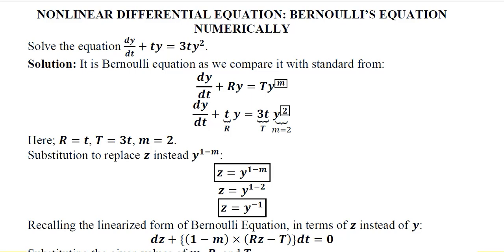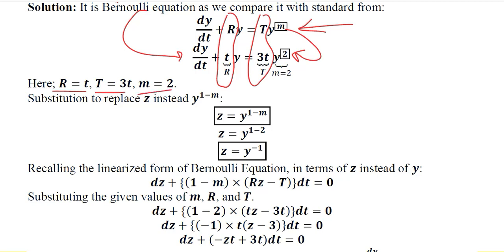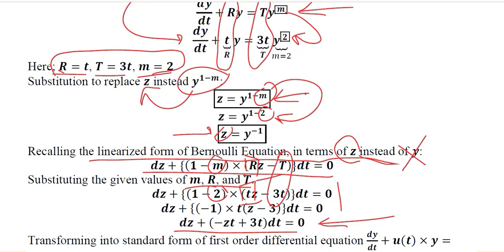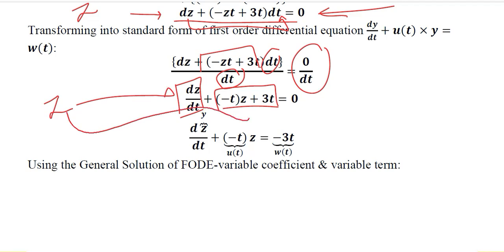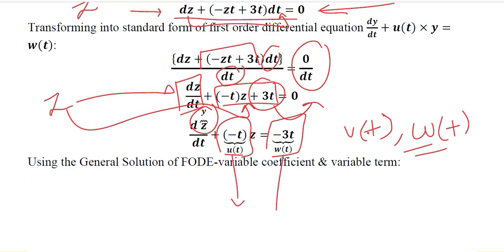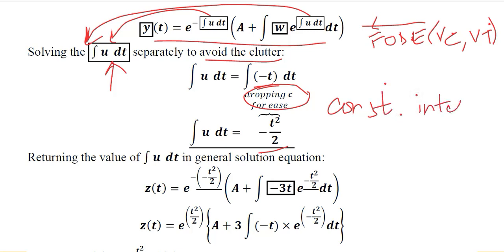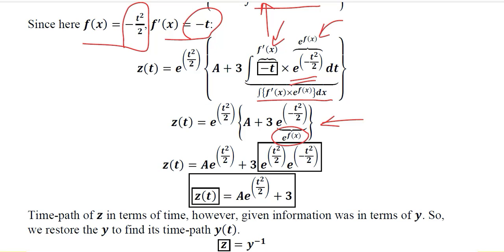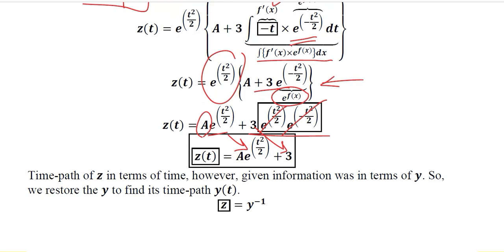Bernoulli's Differential Equation: Numerical Solution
Hi,
This video performs the Numerical Solution of Bernoulli's Differential Equation.

Regards,
DBM,